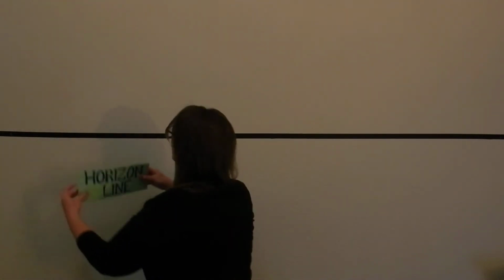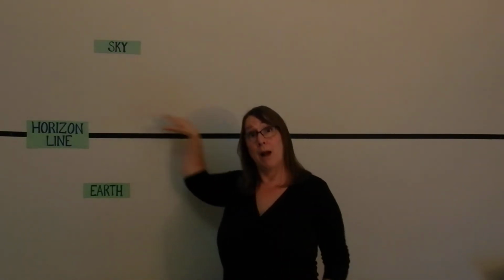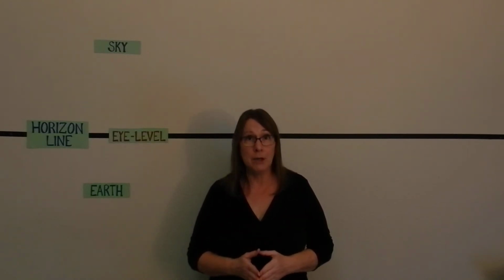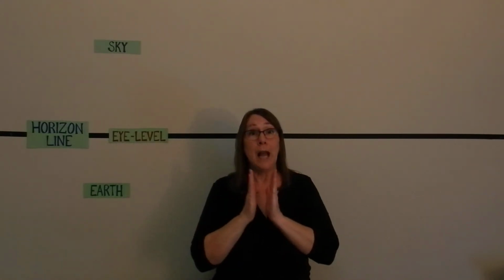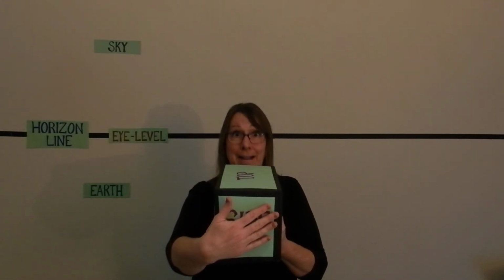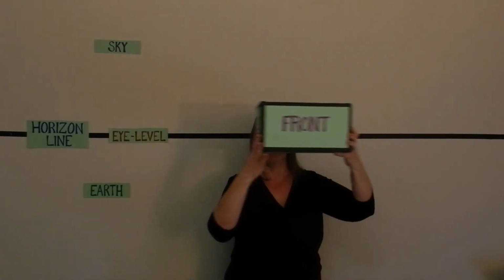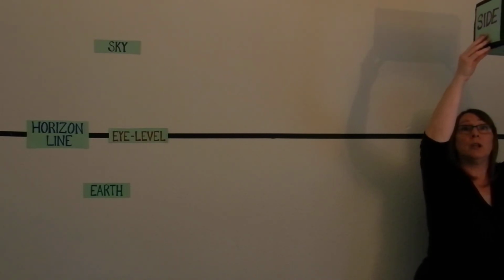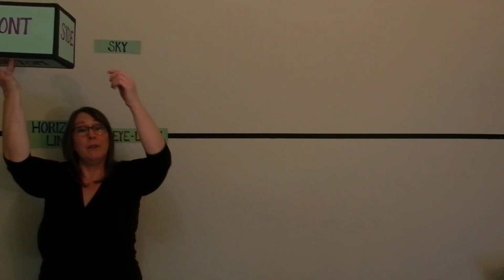Perspective Intro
This video is a very brief introduction to our One-Point Perspective Unit.